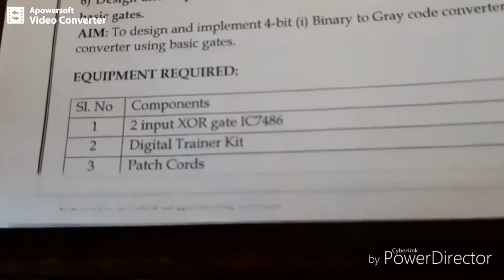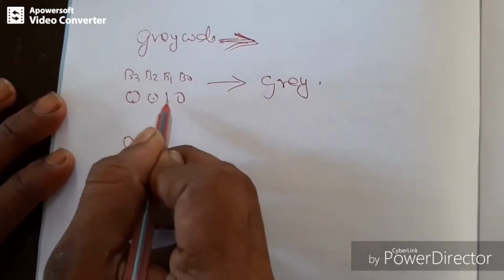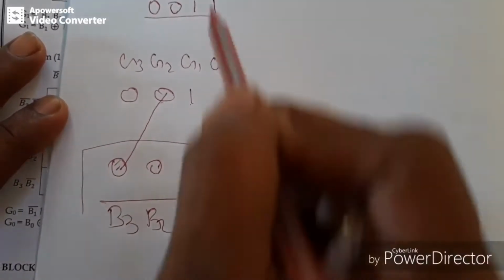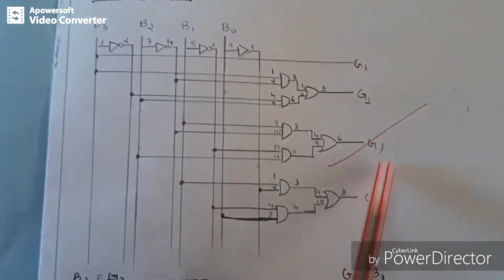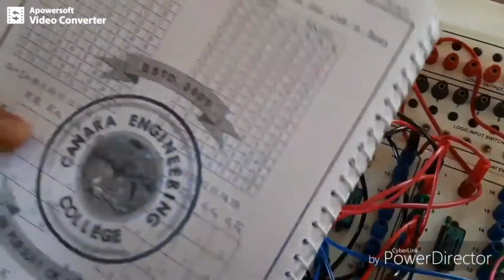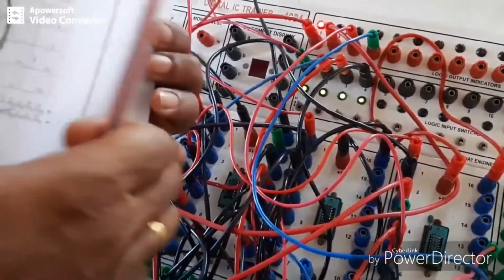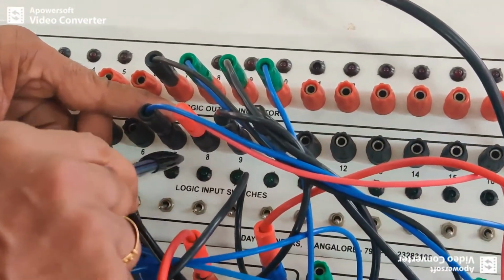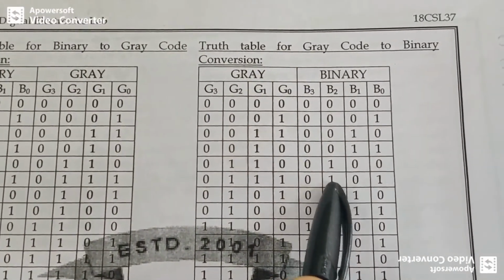VTU ADE LAB 18CSL37 L6 Binary to Gray code converter and Vice versa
This video will explain about Binary to gray code converter and vice versa (ADE LAB)  for the 3rd sem  students of CSE/ISE of VTU